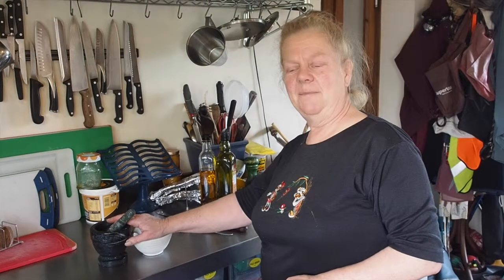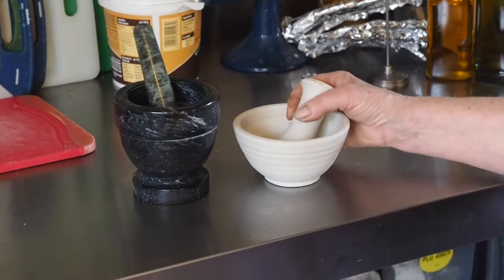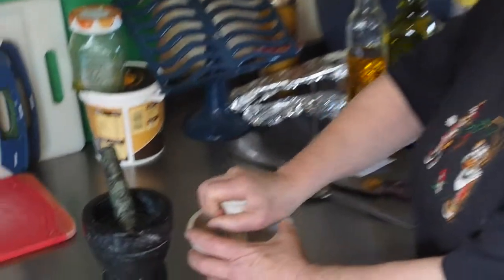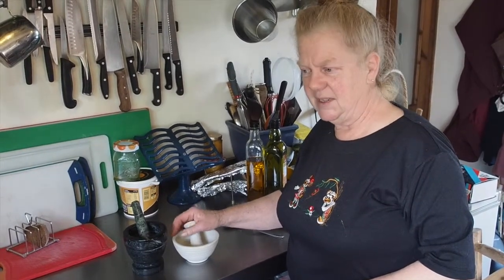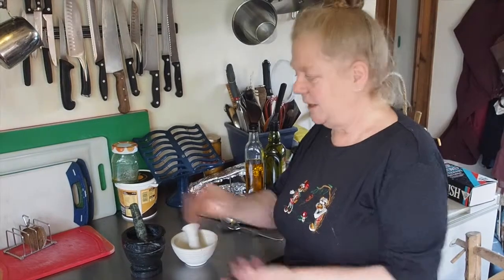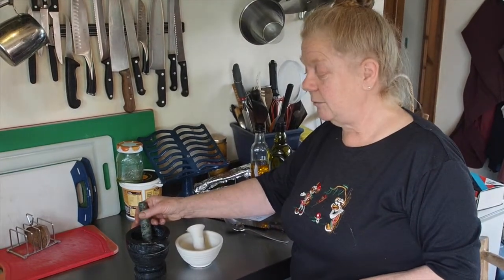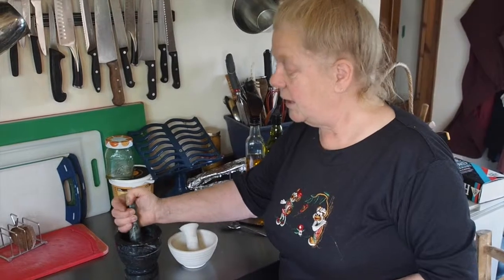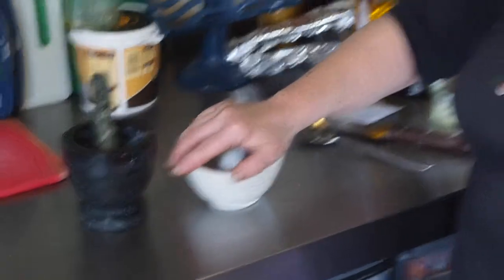The Pestle and Mortar - LLOOF Hand Tools Guide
Some uses of the pestle and mortar, in the kitchen.